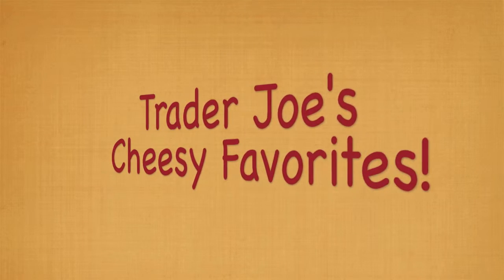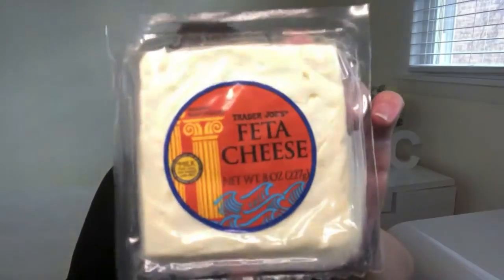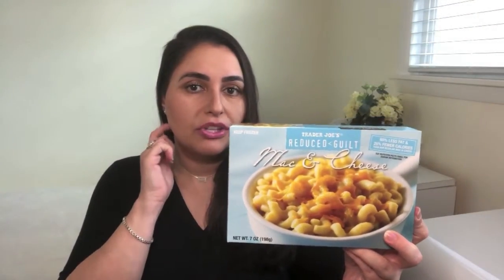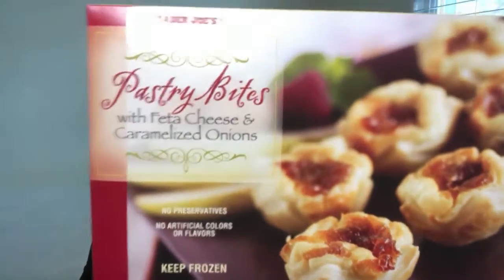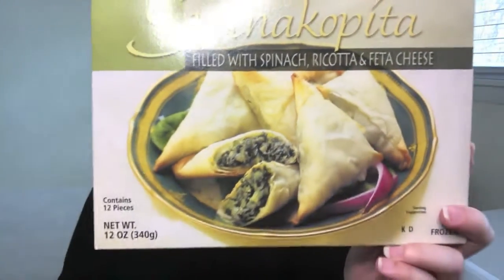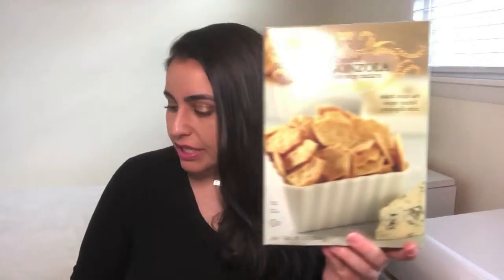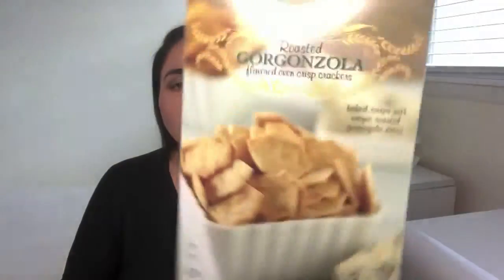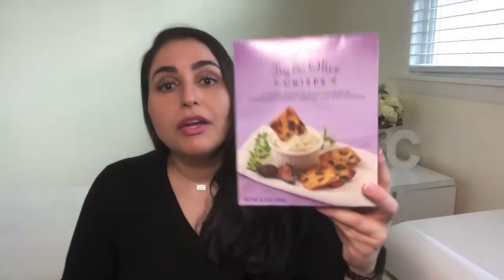Trader Joe's Cheesy Favorites! 2019 - My Current Favorite Picks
In today’s video I am sharing with you my 6 favorite cheesy items from Trader Joe’s. If you like cheese and you like Trader Joe’s, then this video is for you. I hope you enjoy it as much as I enjoy these cheesy eats!

Items and Prices:
Feta Cheese - $2.99
Reduced Guilt Mac and Cheese - $1.99
Feta/Carmelized Onion Pastry Bites - $4.99
Spanakopita Spinach/Feta/Ricotta Triangles - $3.99
Gorgonzola Crackers - $2.29
Fig and Olive Crisps - $3.99

Foundation: It Cosmetics Bye Bye Redness in Neutral Beige
Blush: Charlotte Tilbury Cheek to Chic Swish & Pop Blusher in Ecstasy
Bronzer: MAC Matte Bronze
Highlighter: MAC Mineralize Skinfinish in Soft & Gentle
Lip Liner: MAC Lip Pencil in Hip ‘N’ Happy
Lipstick: MAC Lustre Lipstick in Bunny Pink
Eyes: Charlotte Tilbury Eyes to Mesmerise in Marie Antoinette
Mascara: Tarte Opening Act Lash Primer, Clinique Chubby Lash Fattening Mascara